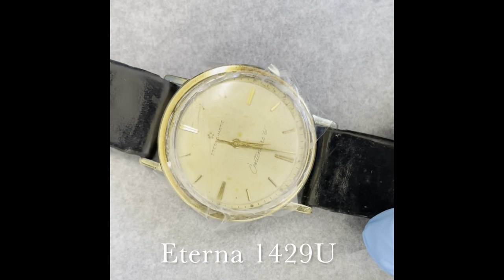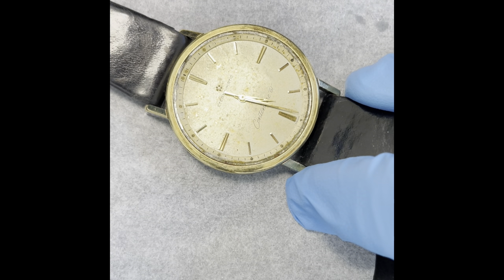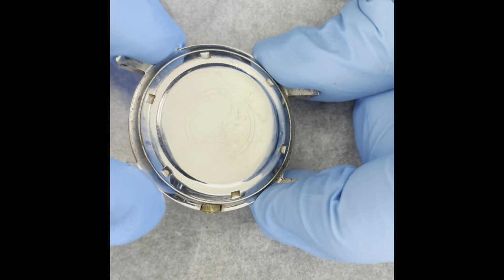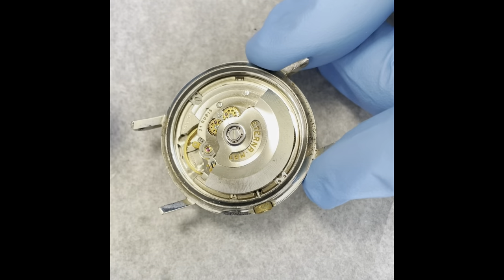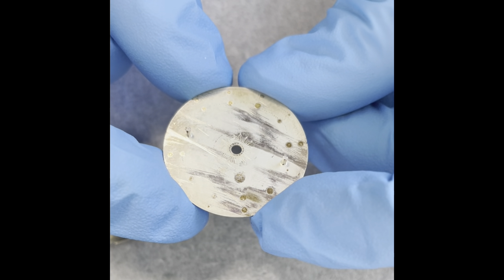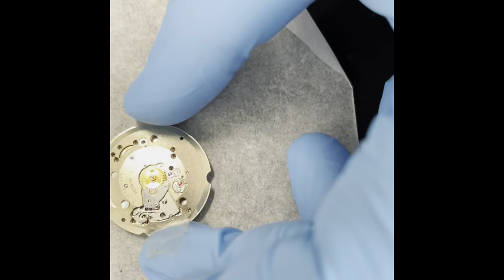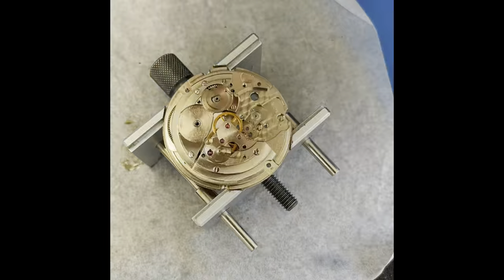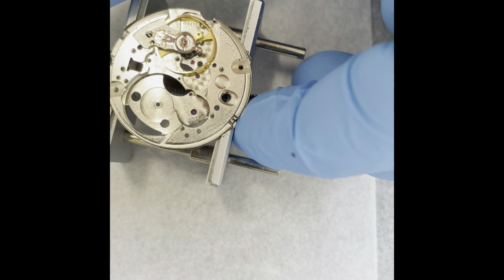Eterna Matic watch service. Calibre 1429U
Wow this one looks beat up! But first impressions can be deceiving, all it needs is a good clean and a new crystal… I do like these Eternas!